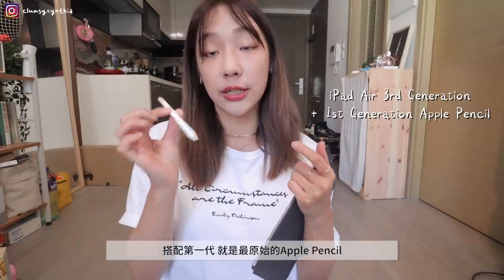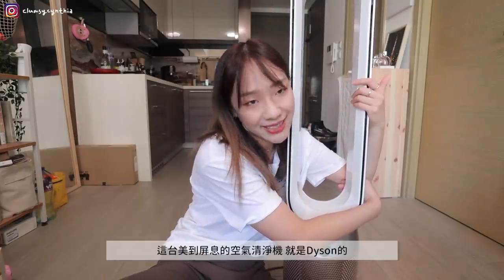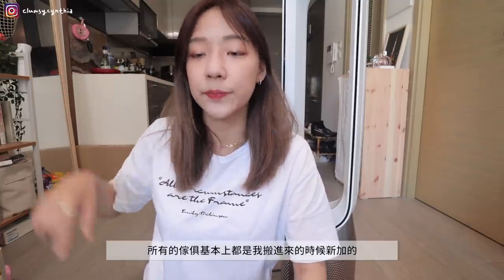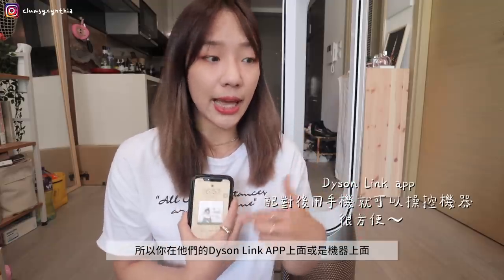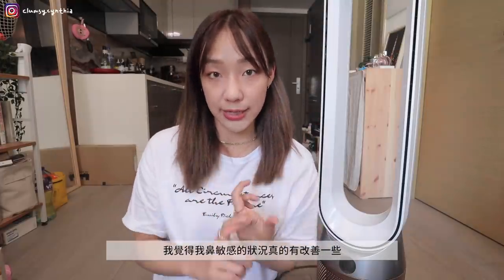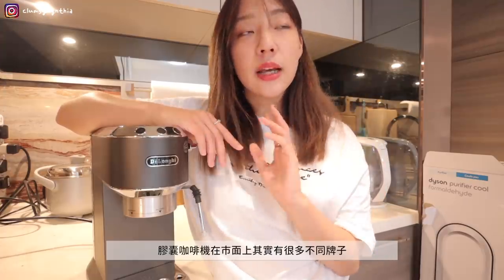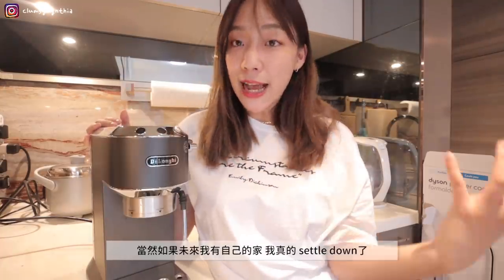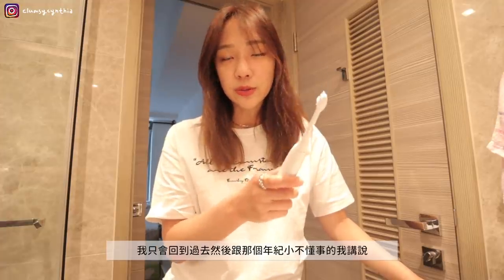被問到翻的小家電們🌿 提升生活品質的四個小家電🌼 要怎麼挑選咖啡機?☕/中華敏兒需要的空氣清新機/畫畫app🎨/平時拍片&錄podcast用的入門器材們📹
今天的影片打算把近期整理出來的、可以提升生活品質的小家電分享給大家✨
長到這個歲數 也很感恩地慢慢比較有能力可以選擇到自己真的喜歡、覺得實用的東西
但大家還是要根據自己目前的能力去選擇最適合你的東西囉!

► iPad Air 3rd Generation + Apple Pencil 1
其實個人很推薦iPad給學生或是喜歡寫寫字畫畫圖、抑或是單純看劇的朋友
尤其是喜歡畫畫的朋友 我自己覺得Apple的是最好上手的介面
(可能是我幾乎常用的電子產品Apple所以很習慣了 加上sync info超方便～)
最近有看到Apple新的iPad Pro有搭配M1處理器 性能整個媲美筆電～～～
舊版iPad Pro性能已經很不錯了 不過如果需求不大 我覺得iPad Air性價比高好多
另外如果有舊的iPad可以試試看trade in拿點credit換新iPad喔～

► Dyson Purifier Cool Formaldehyde™ (TP09)*
身為中華敏兒的me 剛搬家的時候就有在找空氣清新機
現在夏天開冷氣 空氣不流通又成變天 (結果兩天過敏一次)
後來相中這台Dyson Purifier Cool Formaldehyde ™二合一的甲醛空氣清新機
如果你剛搬家 或是有新傢俱/剛粉刷的朋友，居家環境很容易會有甲醛這類有害氣體

這台有雙層濾網(其實個人覺得是三層xd）
⇢ HEPA濾網 = 濾除空氣中的比較大顆粒的污染物(例如花粉和致敏原)
⇢ 活性碳濾網 = 濾除空氣中的看不見的有害微粒和氣體
⇢ 催化濾網 = 可以自我修復永久使用的好東西 可以消滅空氣中的甲醛

用了一個多月下來 覺得鼻過敏的狀況有改善了一些!
另外我會開著讓它auto mode運作 用Dyson App可以看到室內空氣品質的紀錄
感覺安心很多～～雖然這個是個比較大投資的家電，但我自己覺得長期來看是值得的!

► Delonghi EC685.BK
被大家看到爛的咖啡機又來介紹一遍(但真的超多人問)
我應該是因為咖啡機開始想要把生活努力過的更有儀式感一點
不過我覺得咖啡機不要盲買 還是要針對你的生活習慣來決定買哪一種!
⇢ What is your lifestyle
⇢ What do you care about your coffee
⇢ How do you like your coffee

如果喜歡喝奶類咖啡、不介意花點時間製作的話
像我這台可以沖奶泡的Espresso/Cappuccino Machine的就很適合～
我現在用的這台也真的是蠻多人推的! 我自己也沖了無數杯咖啡 真的推給大家

但如果你比較懶 或是很常很趕的話
我自己會推薦Nespresso，(除了外型美之外)他的咖啡膠囊真的千千萬萬種
絕對可以挑到自己喜歡的! (我打算去買一台放公司xdd)

► Electronic Toothbrush
這個單純是我覺得大家都會需要的
因為牙齒天生不夠好的朋友 真的刷牙要好好刷 不然真的很崩潰
(手刷很容易會漏掉 或是不夠力)

► Canon M50 Vlog Camera + 11-22mm lense
非常推薦給剛開始想拍影片拍VLOG的朋友
除了輕便之外 可以換鏡頭/外接麥克風/還有翻轉螢幕
價格也是我覺得很好入手的 推! (跟網路上很紅的Canon G7X比 這個完勝!)

之前試用了朋友的mic 覺得真的quality太好xd 找了一輪深水涉才找到
價格比較高貴一點 剛開始想試試看podcast的朋友可以先用比較好入手的
有確定想要長期認真做再買好一點的器材就可以

我覺得影片有麥克風差超多! 這個大概300港幣左右 還可以接受
不過如果要更專業一點 我覺得指向型麥克風收音更完整

▼ 你可能會想知道... | You Might Be Curious…
» 咖啡機：Delonghi EC685.BK (自SOGO購入)
» 果汁機：Vitantonio (自HKTVMall購入)
» 睡衣：Uniqlo or Juuneedu / 韓國代購 gn_korea or puc_korea

▼ What I use 拍攝相關
» 相機: Canon M50 or GoPro Hero 8
» 剪輯軟體: Final Cut Pro X

» 遠距日常：給男友的一週年驚喜！
» 畢業季！名校光環下的甘苦談

▼ key words 關鍵字
黃可樂 生活vlog 留學 美國留學 美國工作簽證
美國找工作 美國求職 H1B 找工作 實習 面試 美國簽證
Cynthia 台灣 美國留學生 遠距離 日本 大阪 台灣 情侶
柏克萊大學 加州大學 柏克萊分校 UC Berkeley 經濟系
畢業季 畢業生 校園 校園傳說 留學心得 class of 2018
vlog 旅遊 旅遊日記 旅遊筆記 Travel vlogs diary spotify
香港工作 香港生活 Hong Kong HK Weekly VLOG